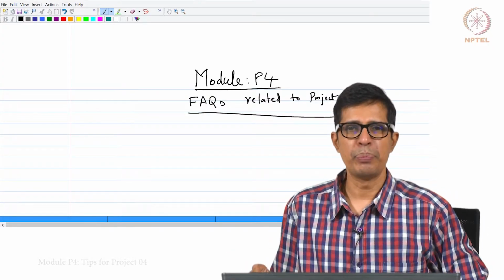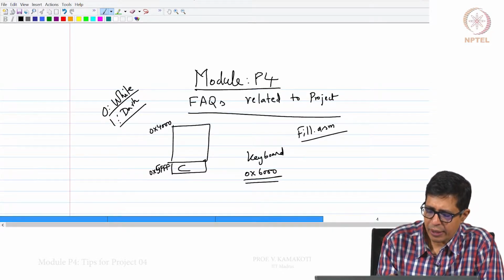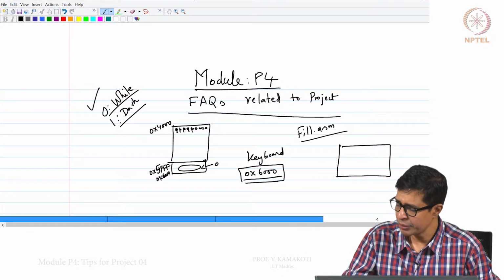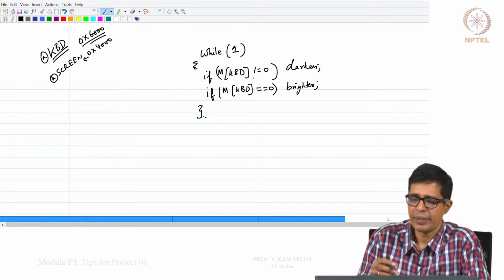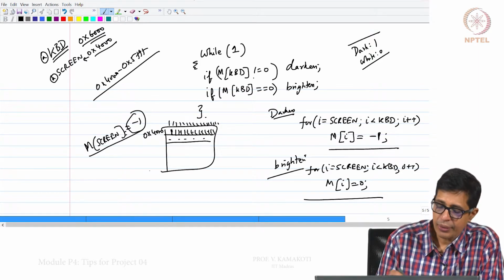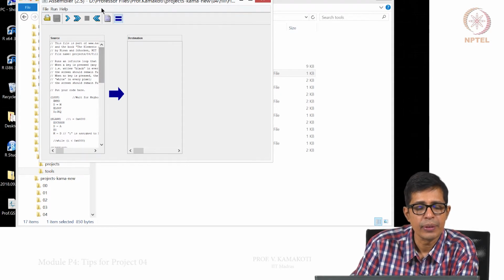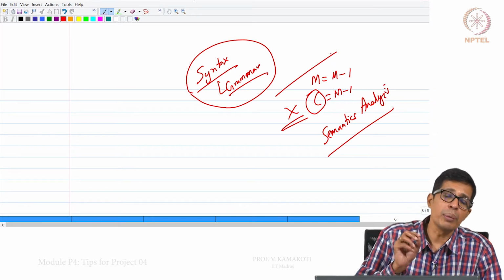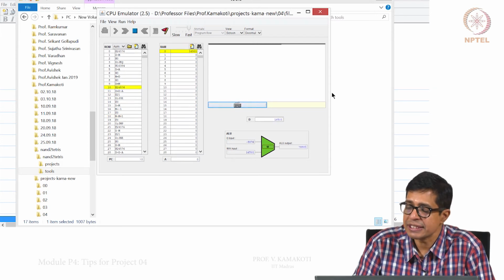Module P4: Tips for Project 04